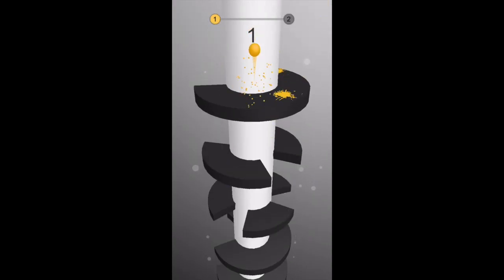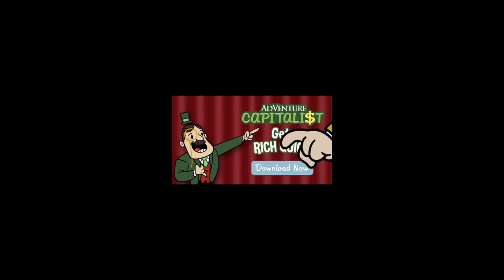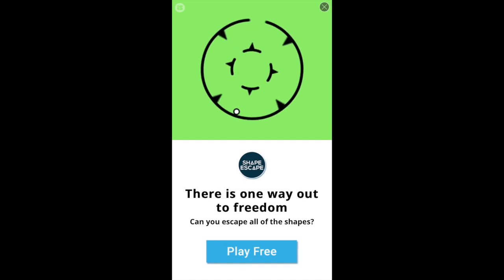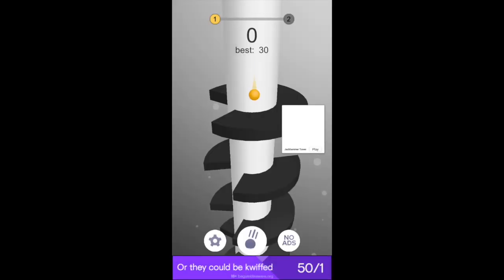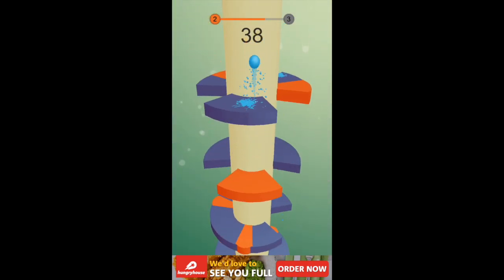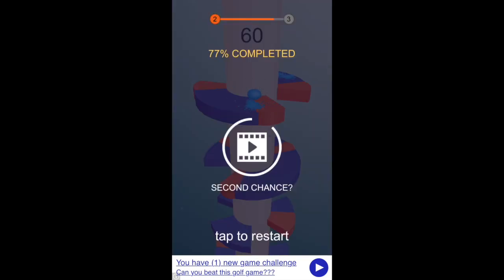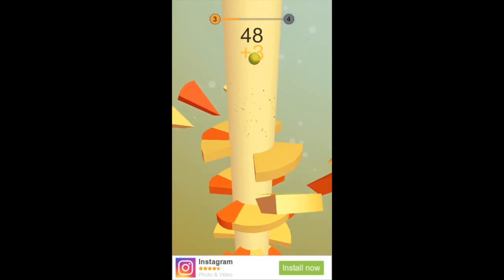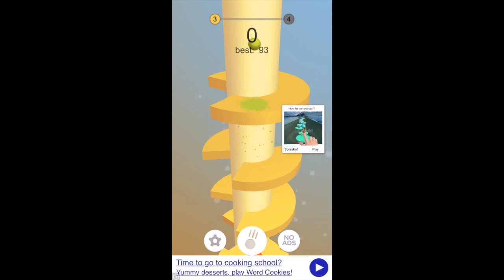Helix Jump on the App Store - iTunes - Apple- Review